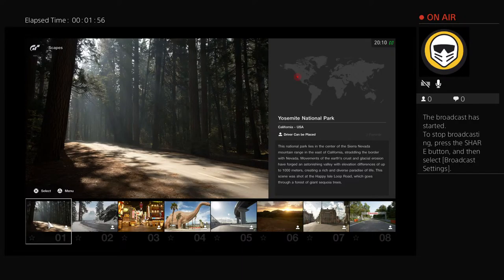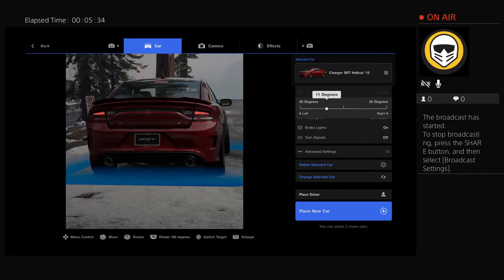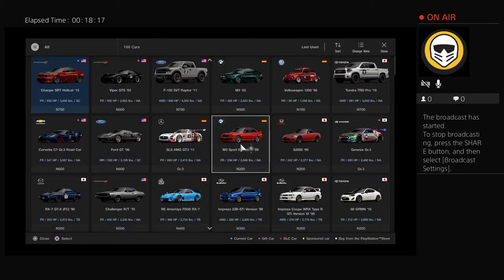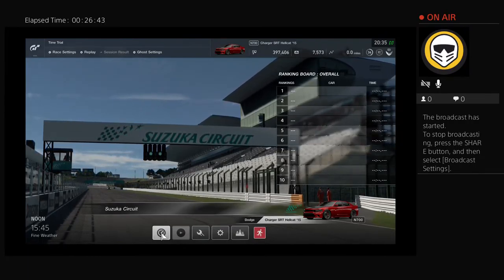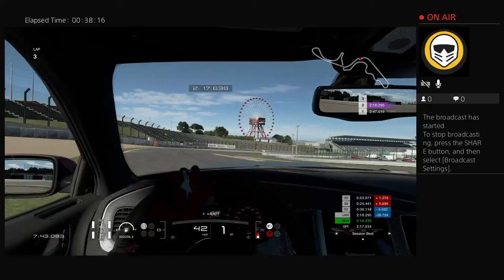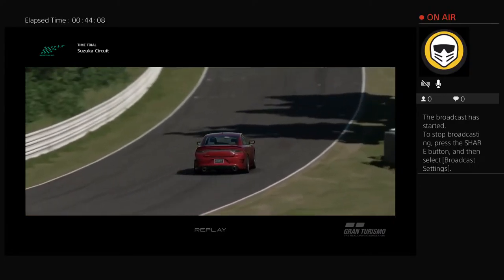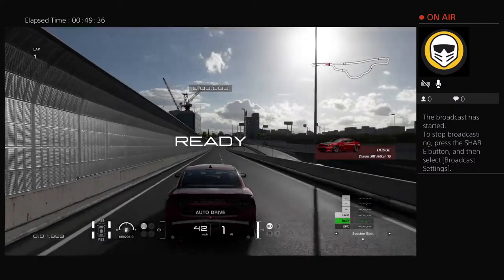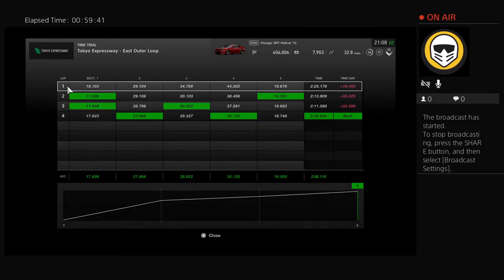Omar Drives. Ep2. The SRT Hellcat (Fatcat)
The Reason I have a youtube channel is to reach people with my gaming and commentary while gaming on Warzone ,driving on Grand Turismo Sport and world of battle ship